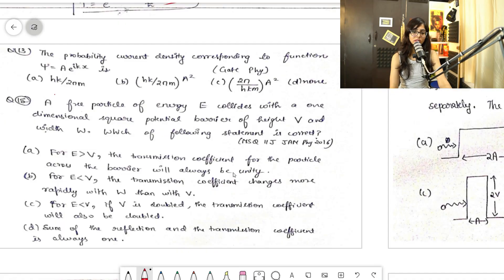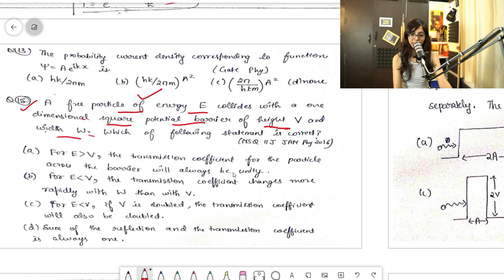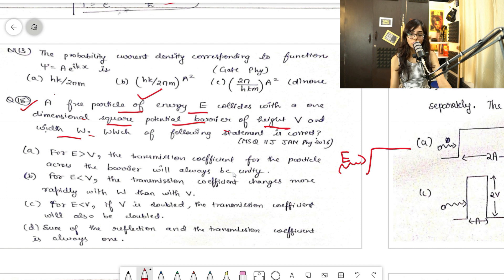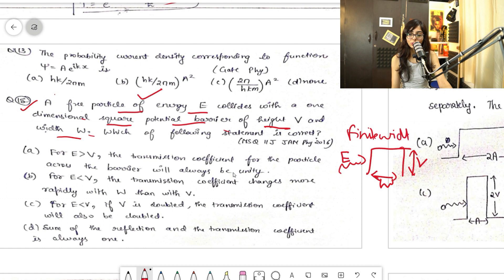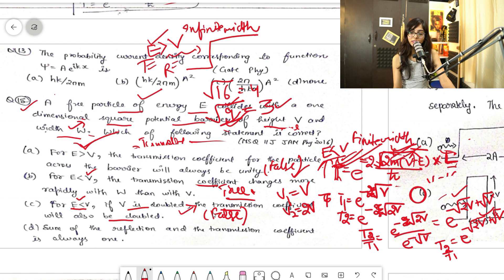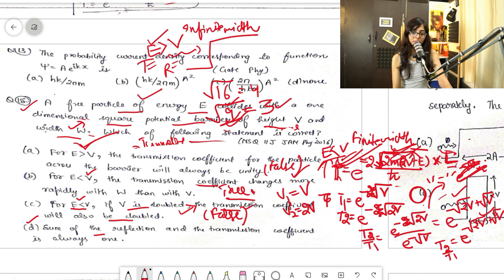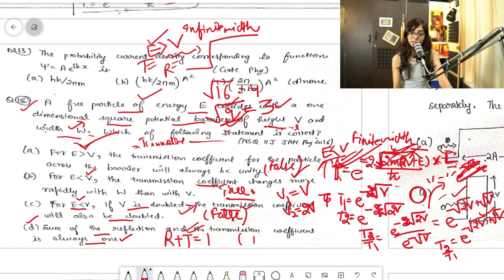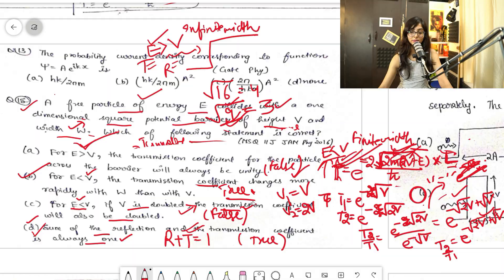Quantum Mechanics: Tunneling PYQs | Lec 7.3 | CSIR NET | Chemical & Physical Sciences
This is going to be a full course. So, here is the next lecture of quantum beneficial for both chemistry and physics but will be oriented more towards the chemistry syllabus of the net.
What was discussed in this video: A previous year question of IIT JAM physics has been discussed here which is a statement based question of tunneling. You have to have an overall knowledge of tunneling for attempting such type of questions.